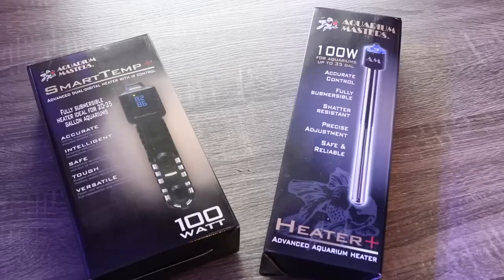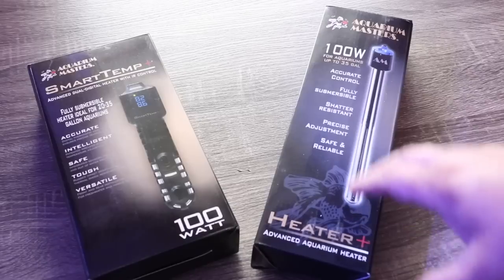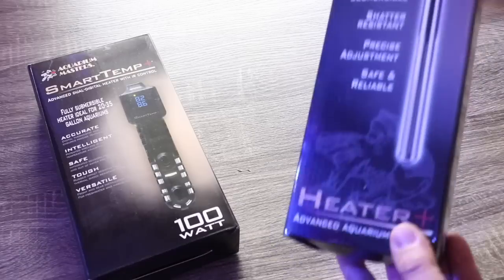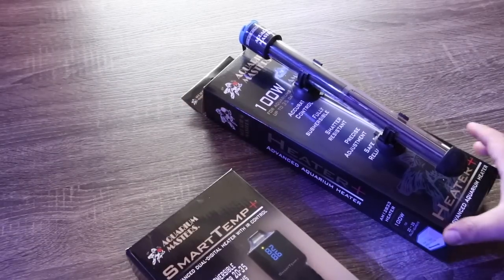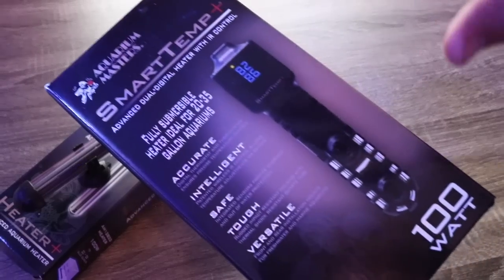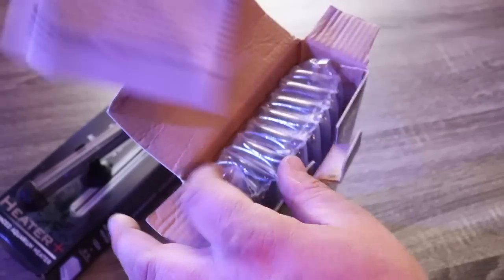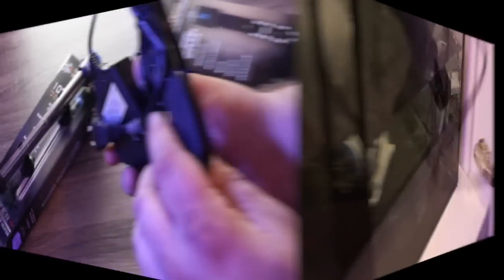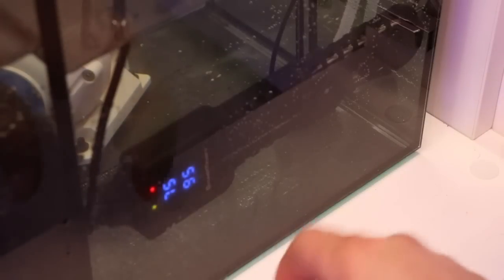Aquarium Masters Heater and SmartTemp Heater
In today's video, we are taking a look at theAquarium Masters Heater and SmartTemp Heater, which is available at Premium Aquatics.